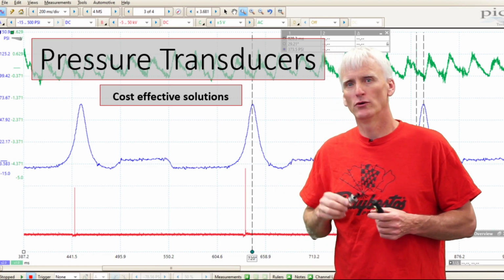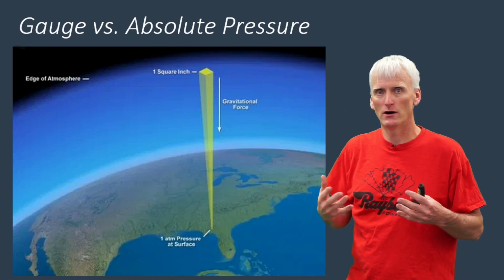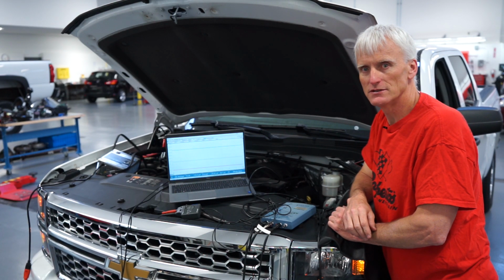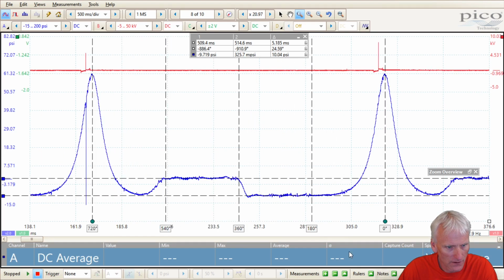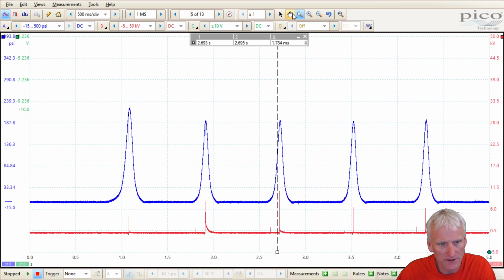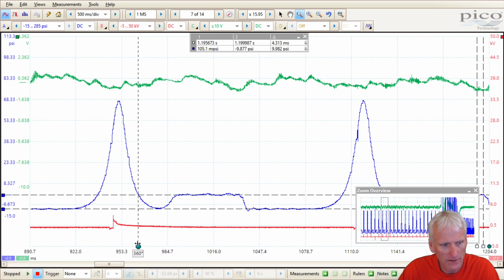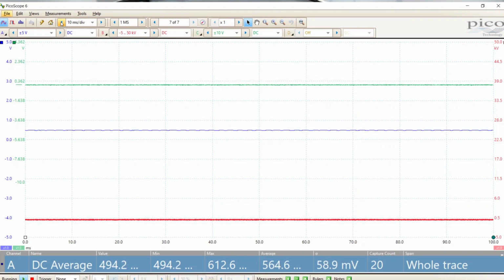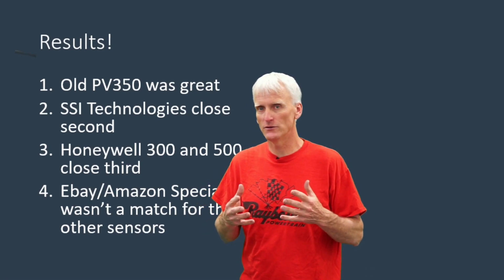In-cylinder pressure testing for less than $100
In this video, I compare five transducers to see if they are adequate for in-cylinder pressure testing.  I compare all four sensors to a tried and true Fluke PV350.  The cheapest is an ebay/amazon sensor ($20), next I test two Honeywell sensors ($65 and $88), and last I test an SSI Technologies sensor ($125).  All are available from DigiKey and other retailers.

If you're only interested in the results, here are the timestamps where I show the individual results:
Fluke PV350 (old design) - 15:00
Ebay/Amazon sensor - 25:14
Honeywell 300psi (px2an1xx300paaax) - 30:48
Honeywell 500psi (px2af1xx500paaax) - 36:17
SSI Technologies (p52-500-a-b-i36-4.50vp) - 41:14

I use a Pico Scope to measure in-cylinder pressure along with secondary ignition and intake pulses (from a home-made tool).  In this video, I cover the difference between gauge and absolute pressure and I explain how to setup the custom probes for each of the sensors.

During analysis, I cover the speed at which the sensors output information and I also cover the delay from the sensor from when it sees pressure vs. when it outputs its signal.